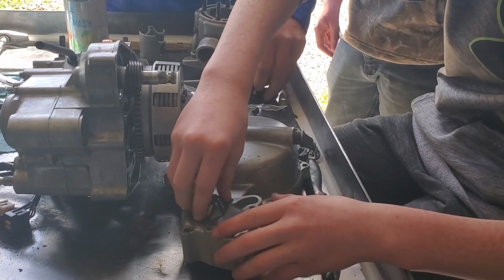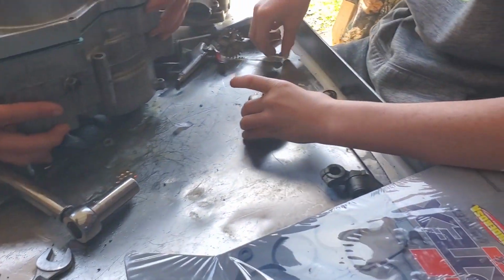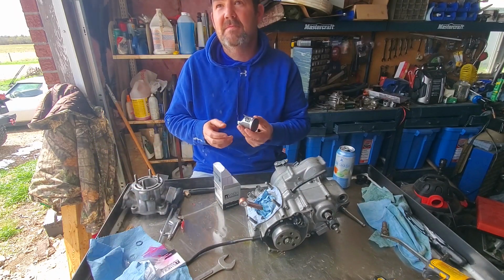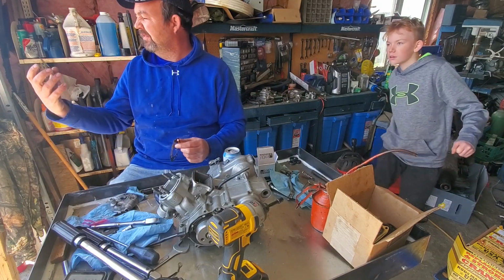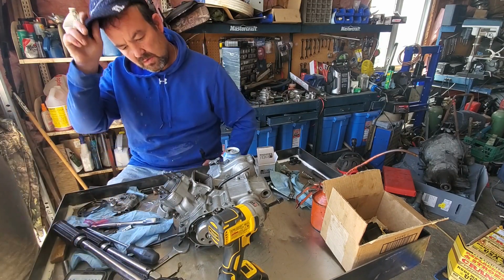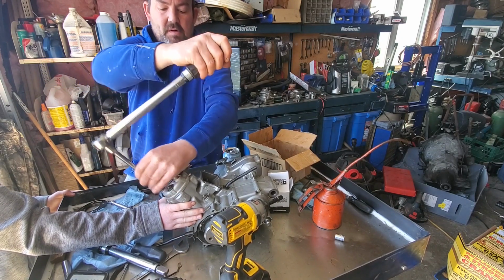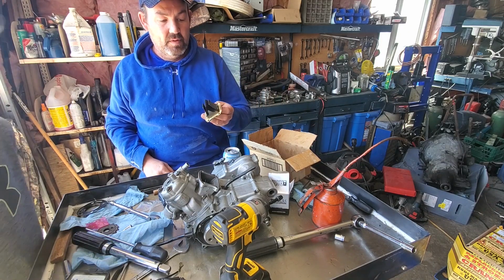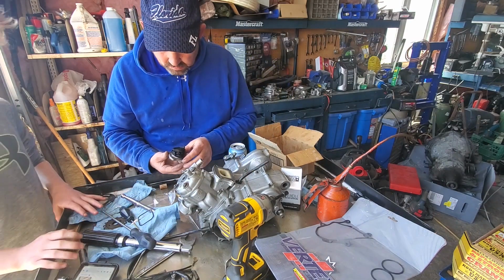CR85R Top end assembly... Will it run?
The gang finishing up the rebuild on the CR85R.